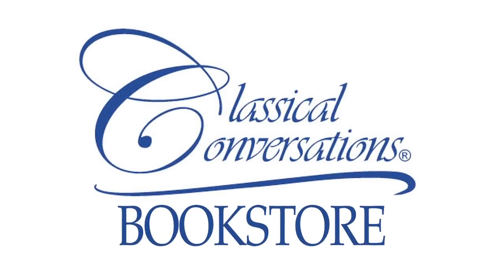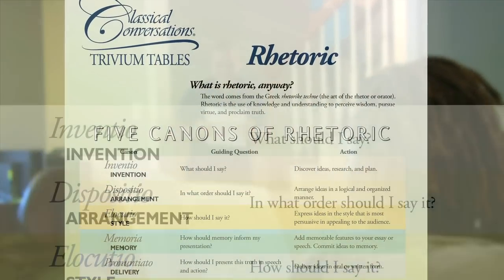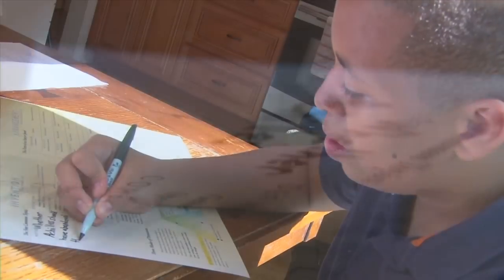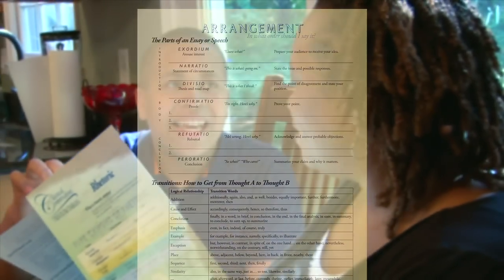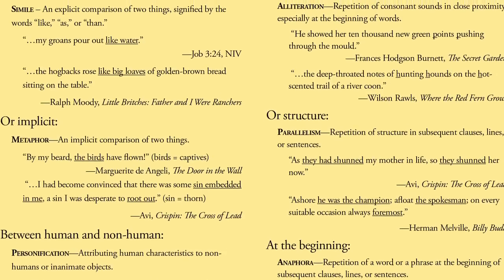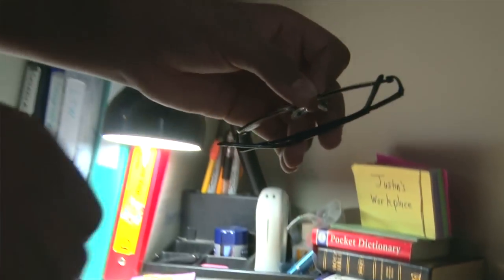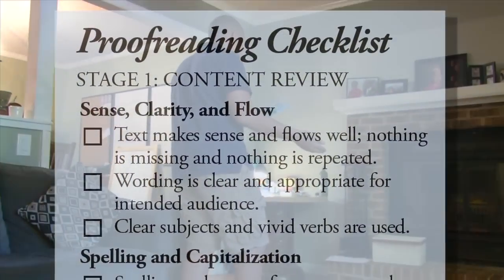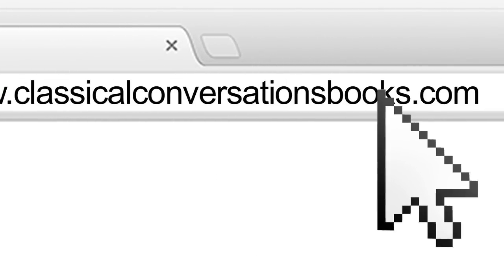Homeschooling Resources: Rhetoric Trivium Table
Practice the basics of spoken and written rhetoric!   This laminated quick-reference contains tools to help your student brainstorm, outline, compose, and proofread, plus public speaking and citation tips. Folds to 8.5 x 11 to fit into your notebook. (Recommended for Challenges A-IV)

Classical Conversations Connected - Video Tutorials, Forums, and Downloads (free and subscription tiers)